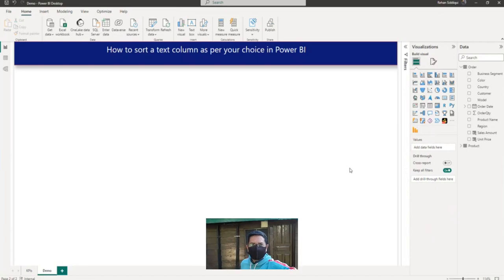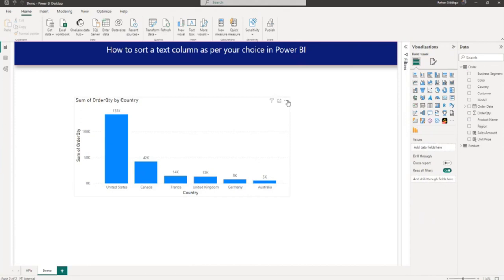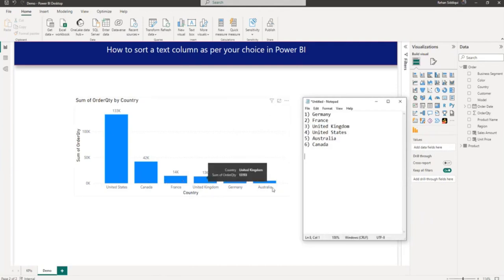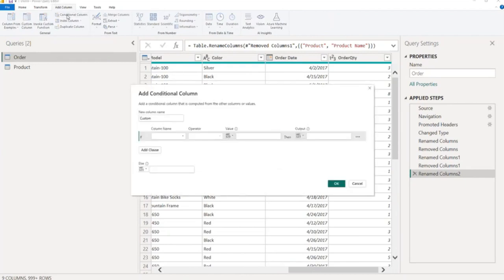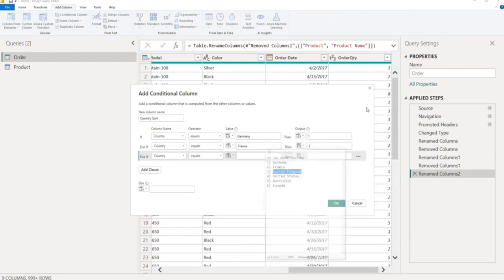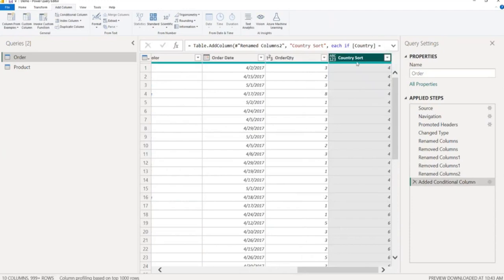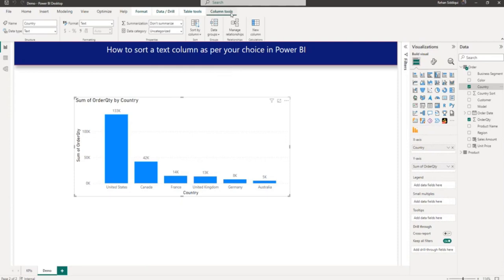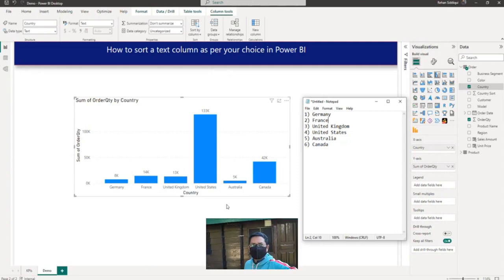Sort a text column as per your choice in Power BI | Sort Visual X & Y Axis in ASC & DES Order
In Power BI, you can easily sort a text column based on your preference by customizing the sorting order to suit your needs.